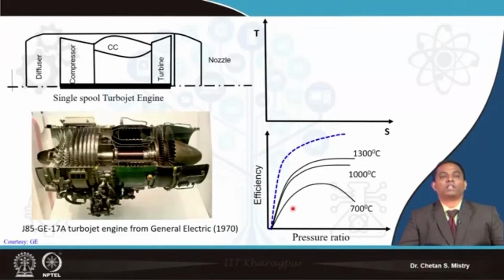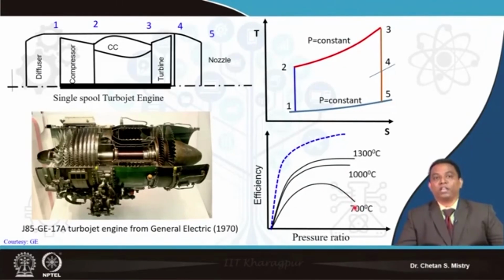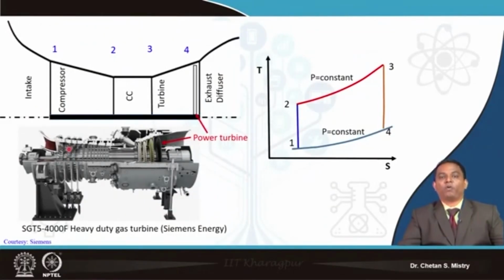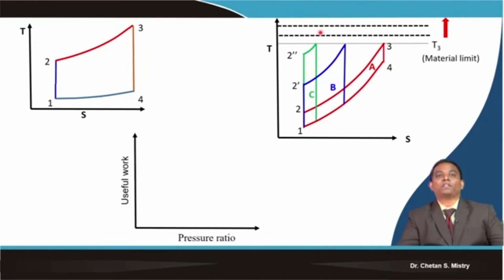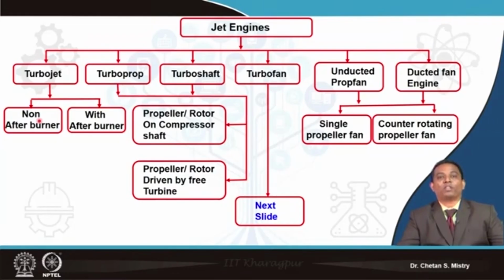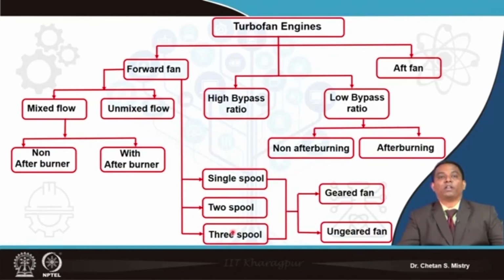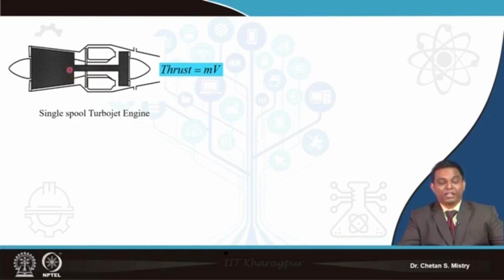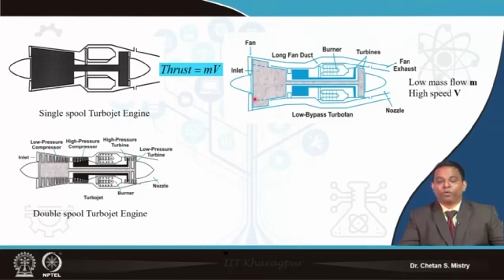Lec 02: Introduction (Contd.)